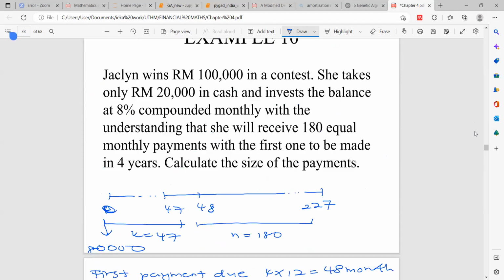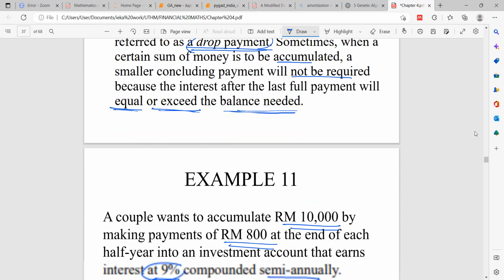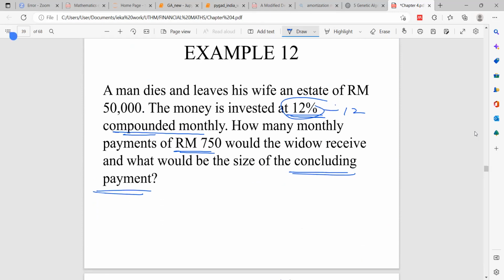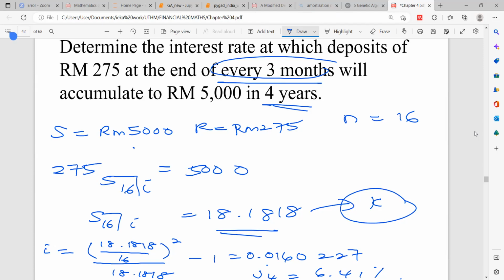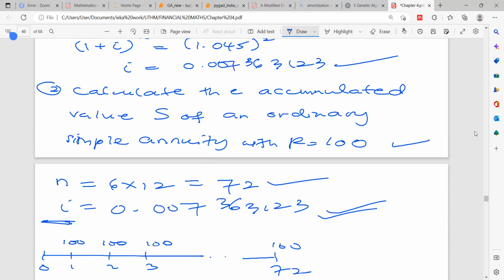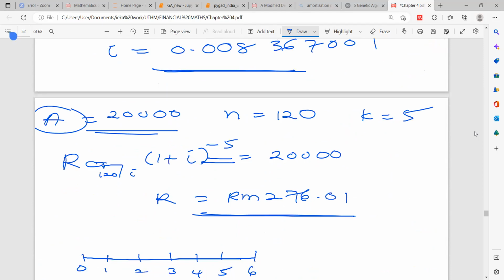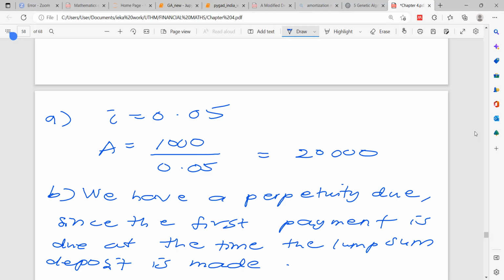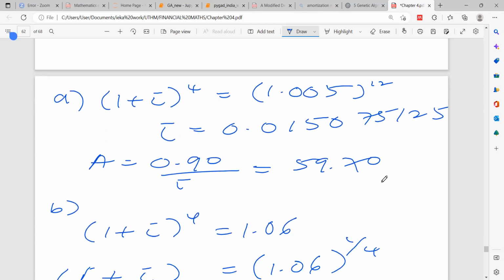ANNUITY (PART 2)